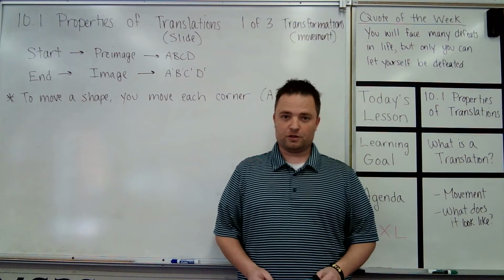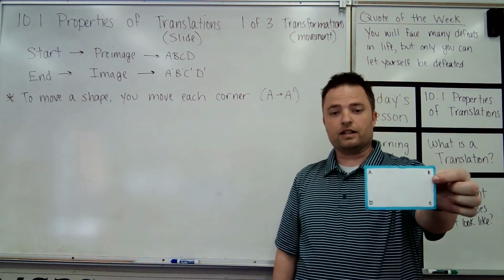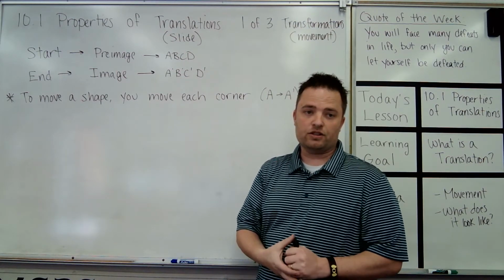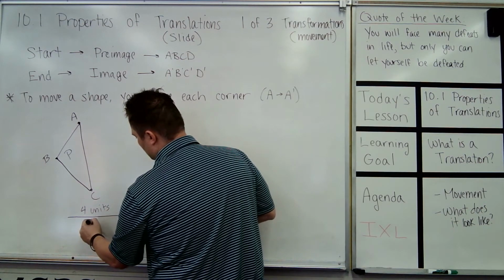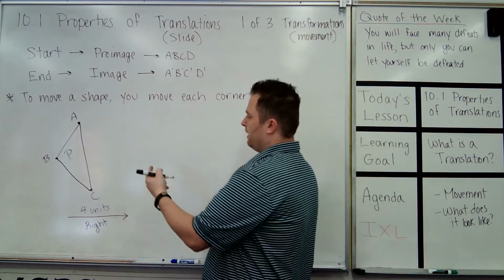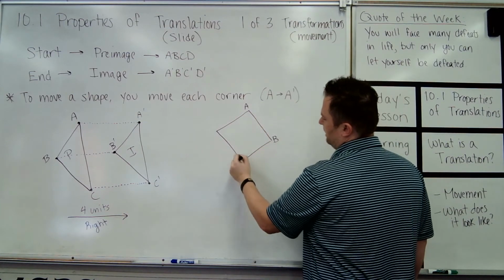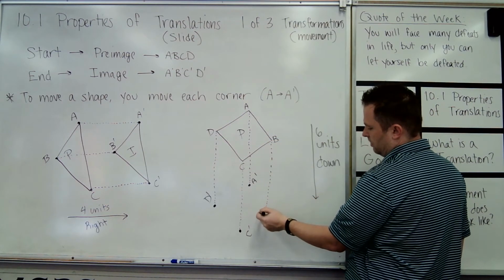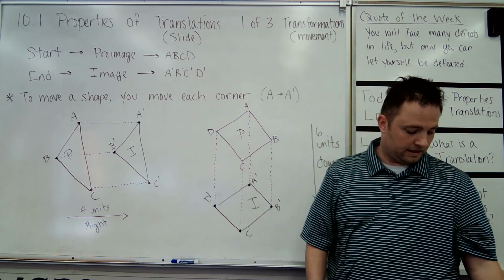10.1 Properties of Translations (Slide)